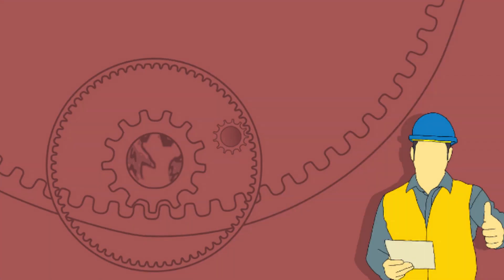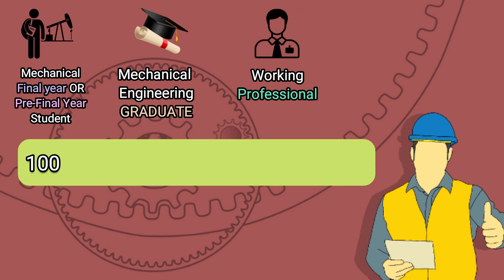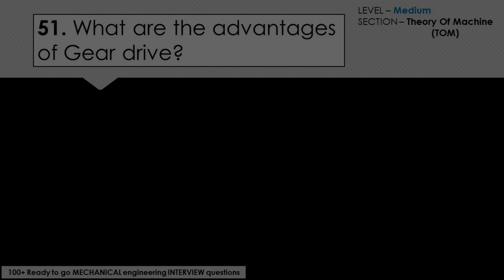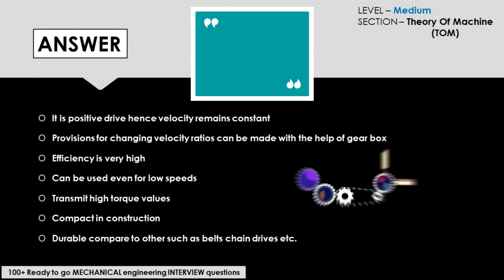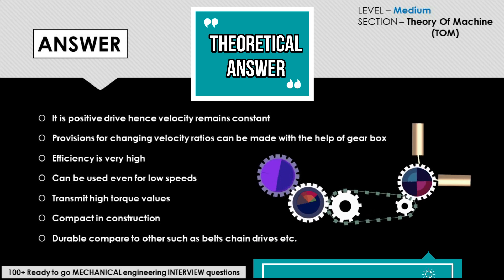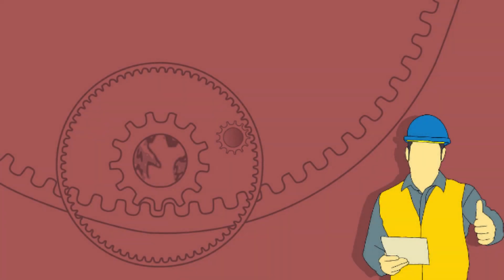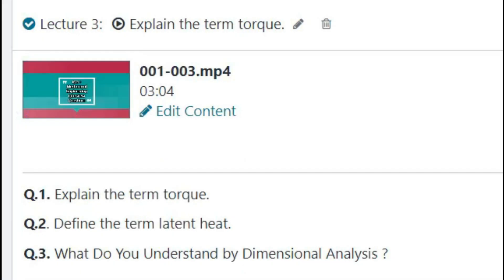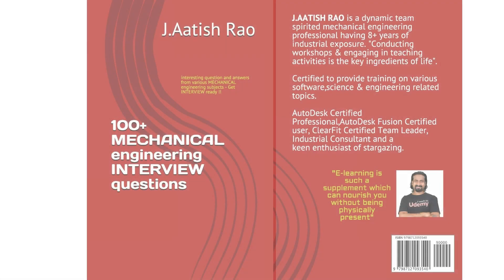Scope Of The Course